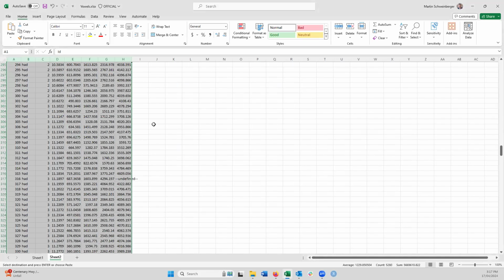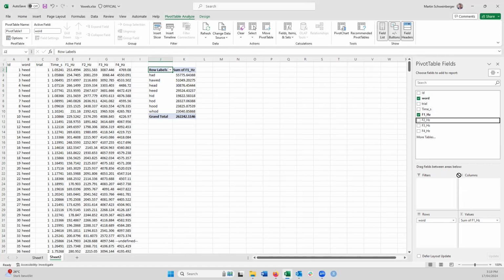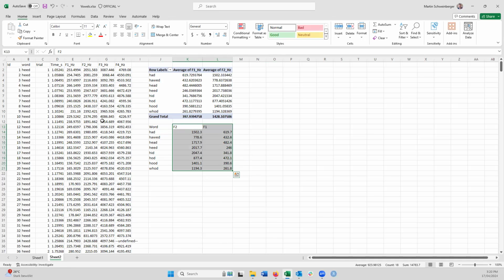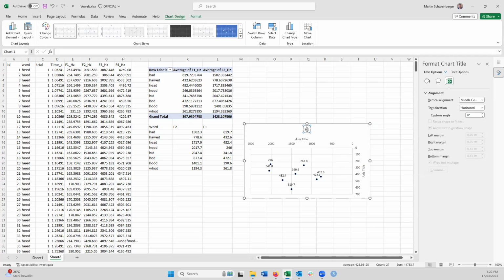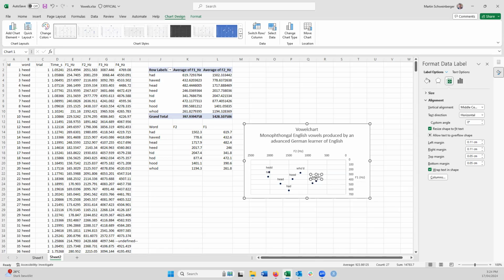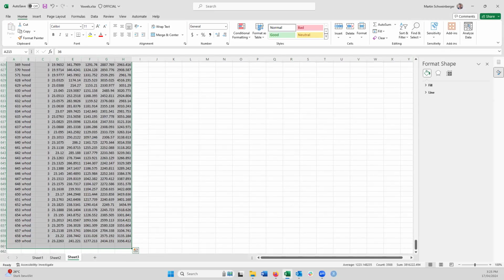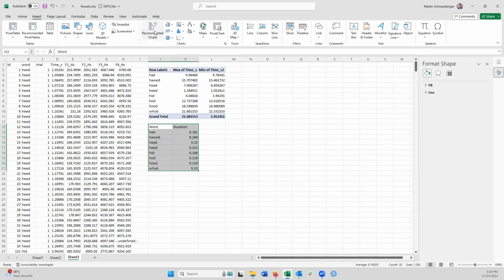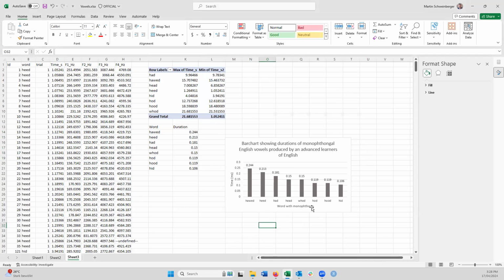Creating a Vowel Chart in MS Excel